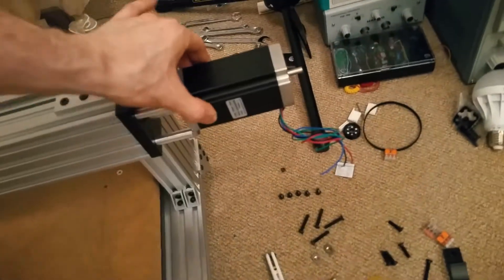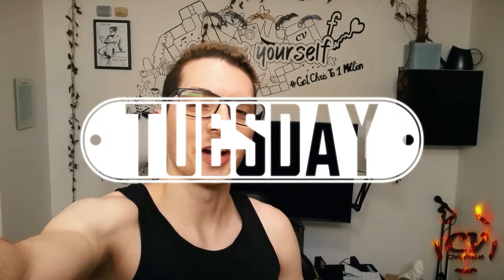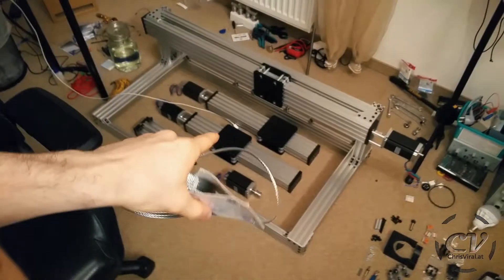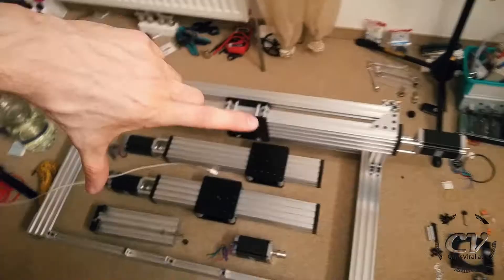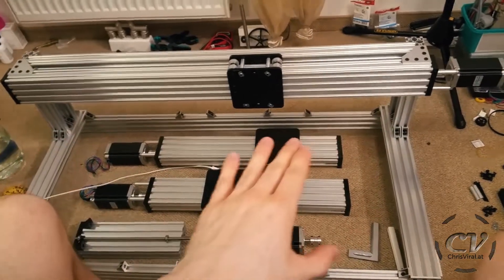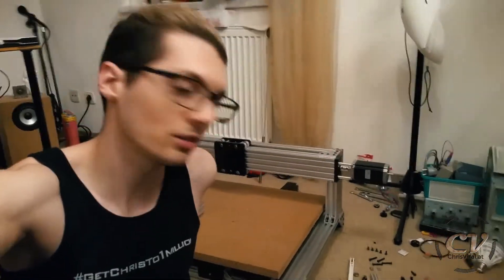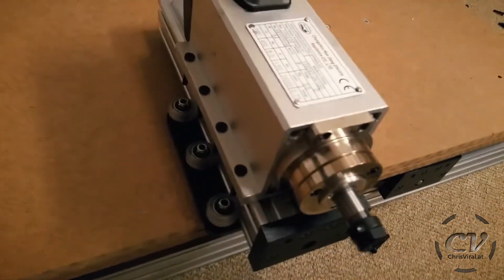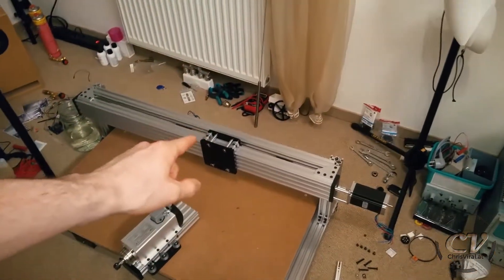Openbuilds C-Beam XL CNC - Build Plate & Angle Hack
▬▬▬▬▬▬▬ notes ▬▬▬▬▬▬▬

Angled up and ready to go. The only thing that's missing now is the z-axis. Let's go!

▬▬▬▬▬▬ follow me ▬▬▬▬▬▬

~ ~ ~ Tuesday ~ ~ ~
▼ Recapping my situation briefly
▼ Recapping the cnc progress
▼ Talking about the missing products that I bought lately
▼ Reviewing the parts and explaining their purpose
▼ Angling the frame and installing the y-axis and build plate
▼ Reviewing the progress and talking about the next plans

▬▬▬▬▬▬ used music ▬▬▬▬▬▬